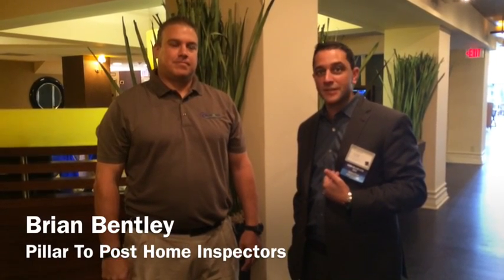What's Wind Mitigation